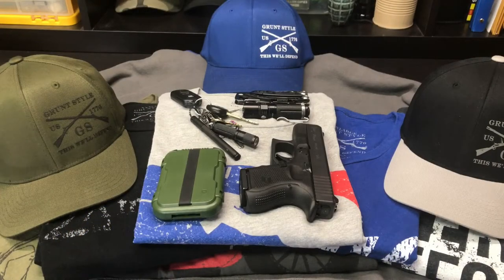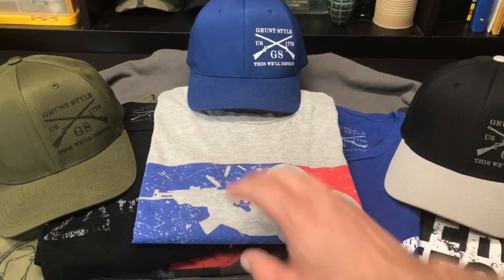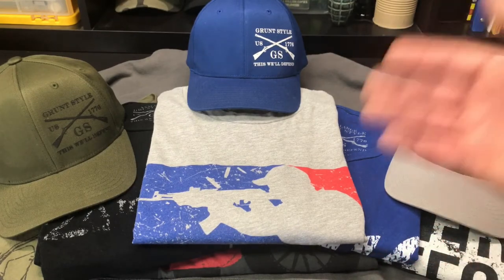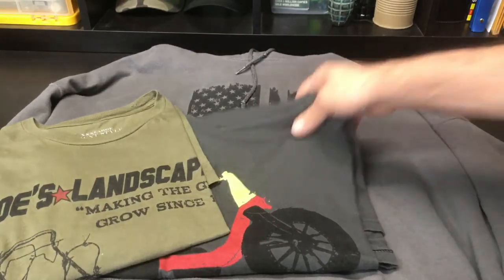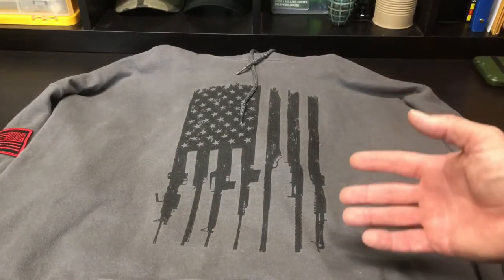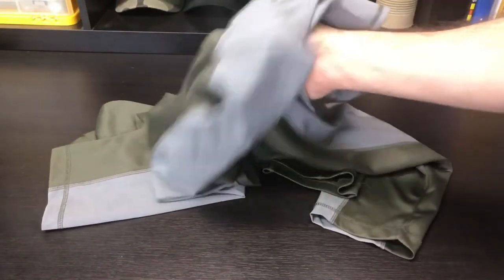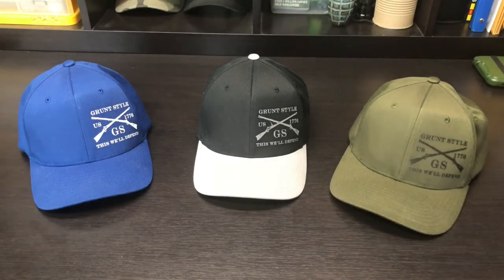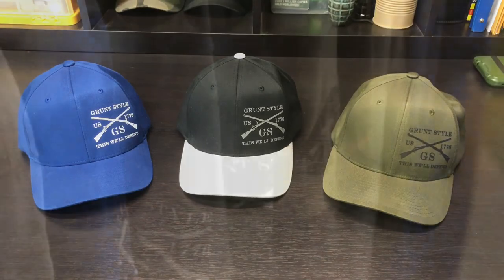The Grunt Style Beer Guarantee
You may EDC...but do you do it in Grunt Style?
You should. In this video I tell you why and also explain the Beer Guarantee. 🍺